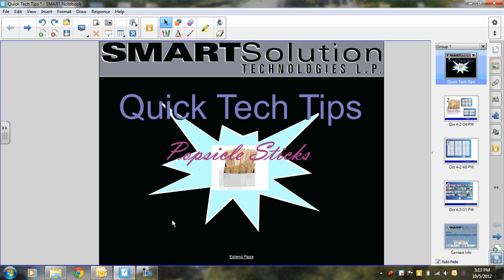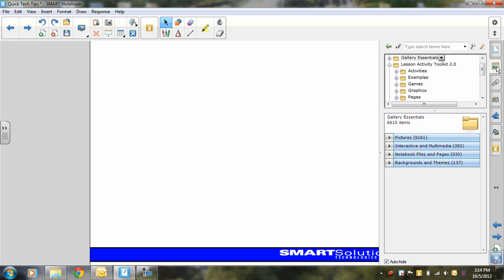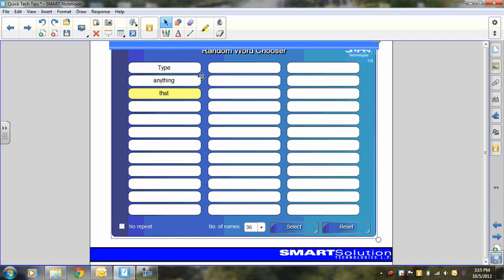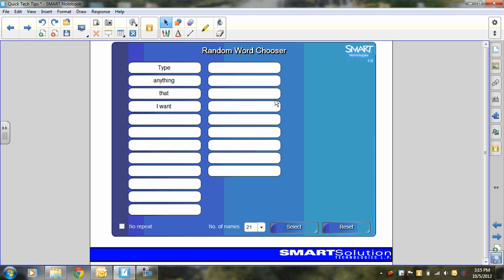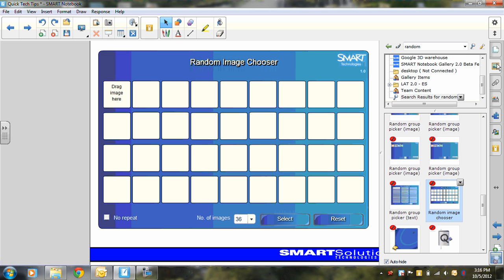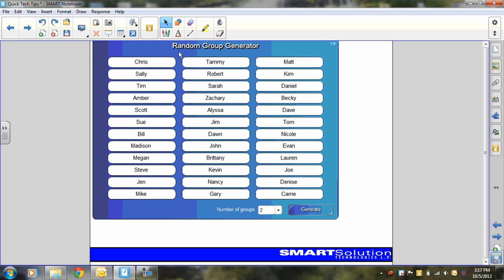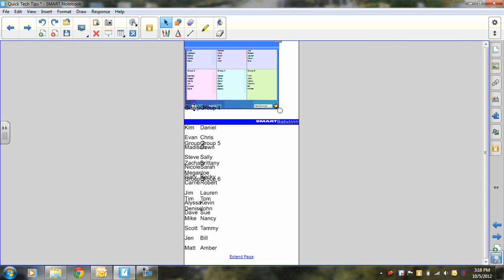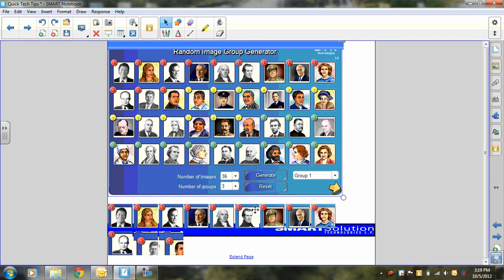QTT Popsicle Sticks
Electronic Popsicle Sticks!  Teachers often use popsicle sticks with students names printed on them to call on students or create groups.  This video will show you how to use your SMART Notebook software to create your own digital popsicle sticks.